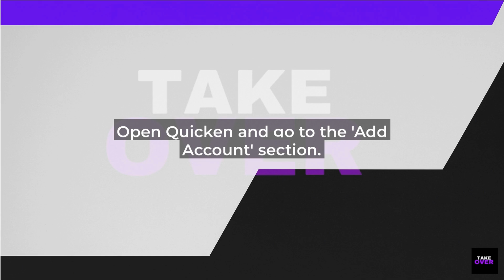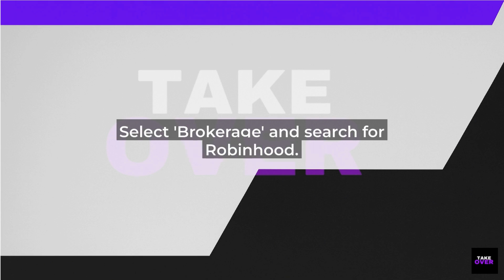How to link robinhood to quicken